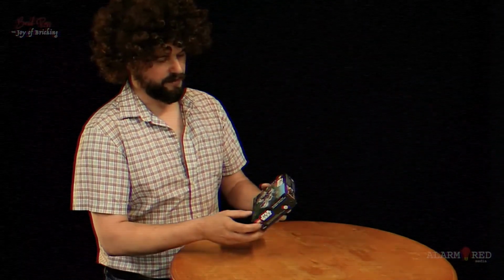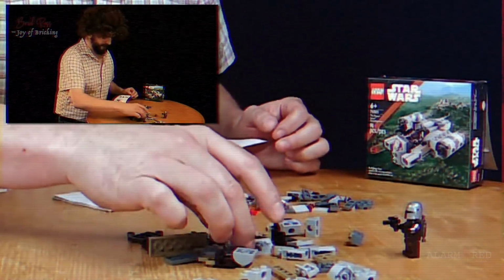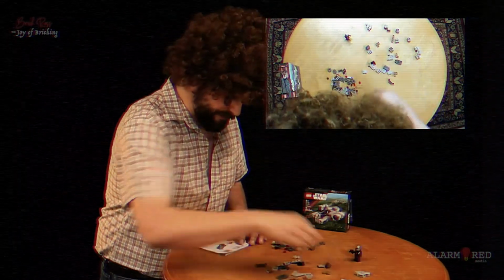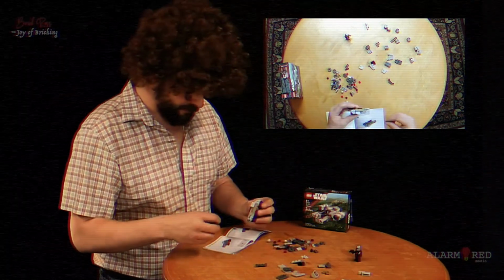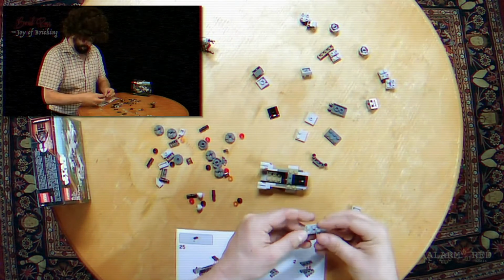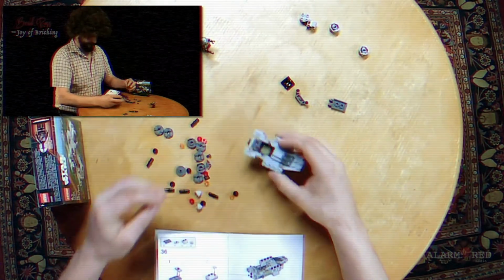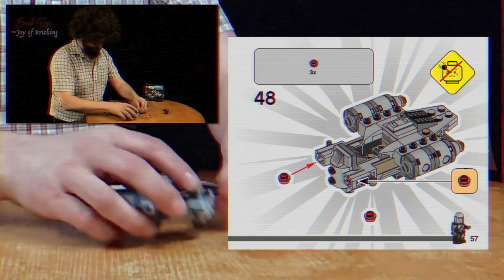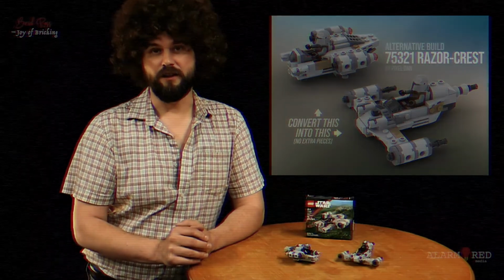THE JOY of BRICKING with BRICK ROSS | LEGO RAZOR CREST MICRO FIGHTER 75321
"Y'all ready to BRICK?"!

Brick Ross is BACK and he's all about this RAZOR CREST & ALTERNATE BUILD!

THANKS, PixelDan!

Join Brick and make some new friends while you build along at home.

LOVE this video? tell us WHY in the comments and help SHARE the Joy of Bricking with your friends!

No mistakes here, just some "Happy Accidents".

This is THE community for you and anyone who shares a passion for the joy of bricking.